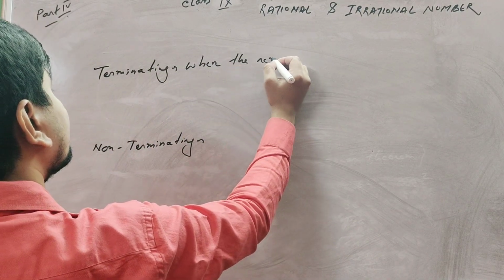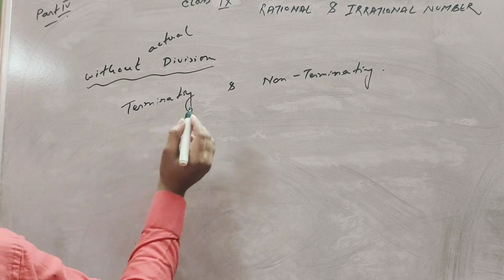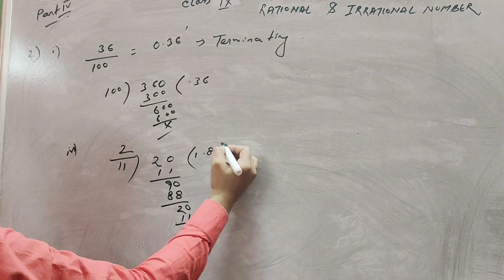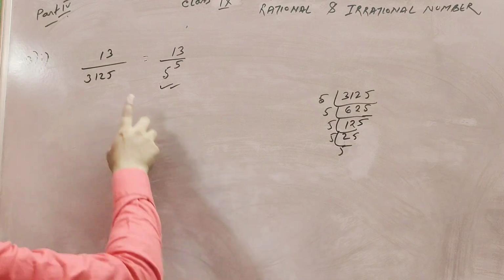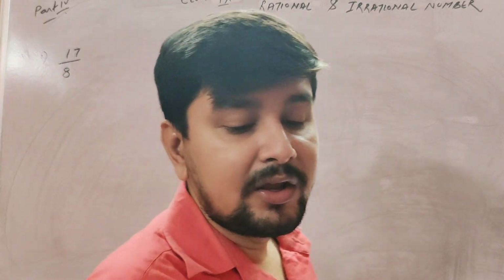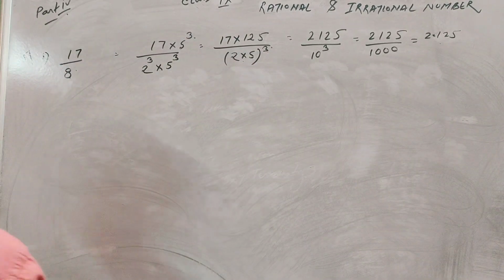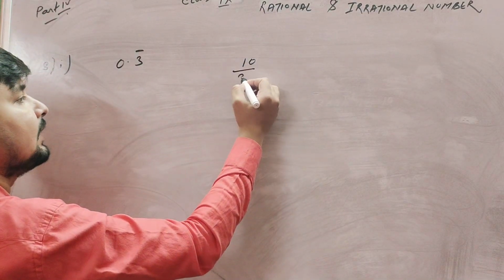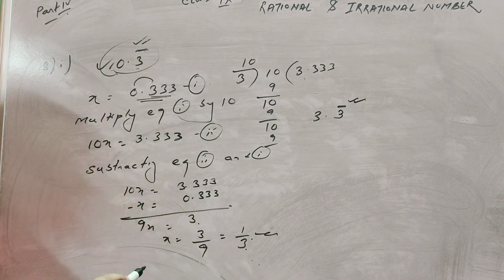class 9 rational and irrational number part4